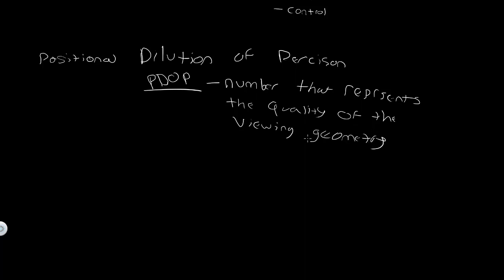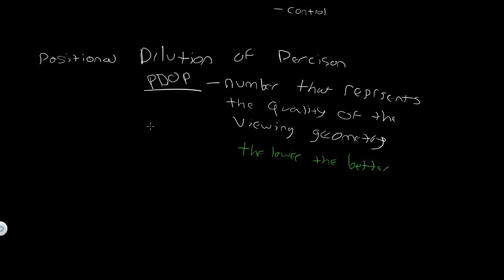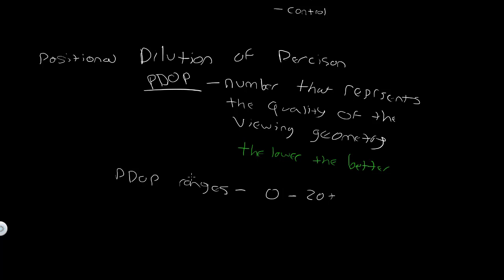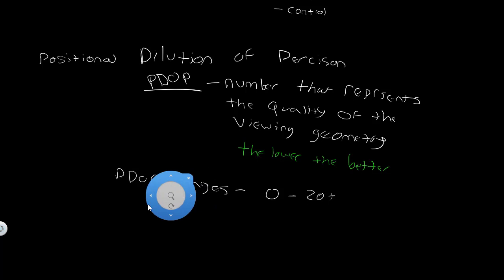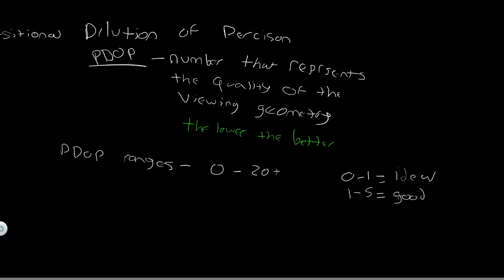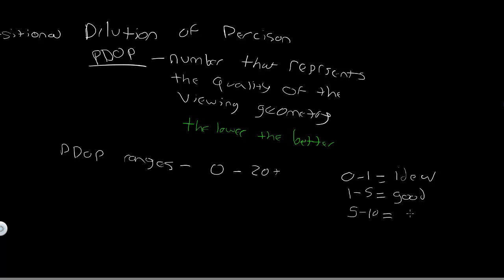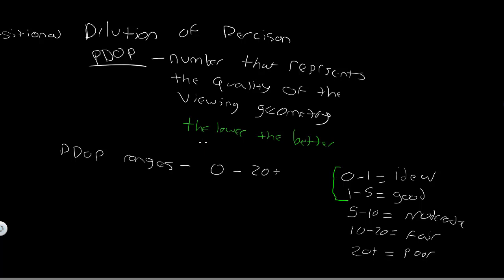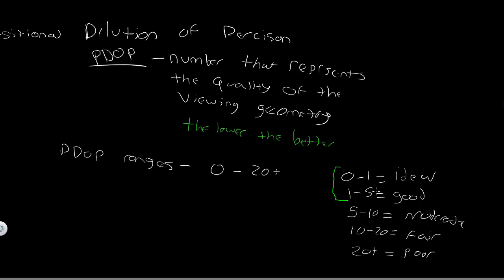Positional Dilution of Percision